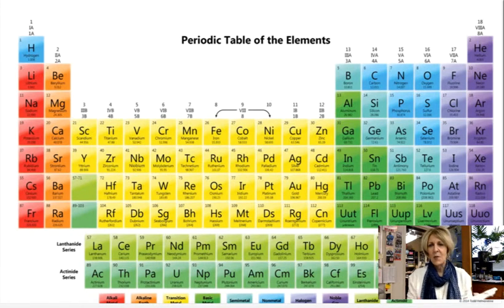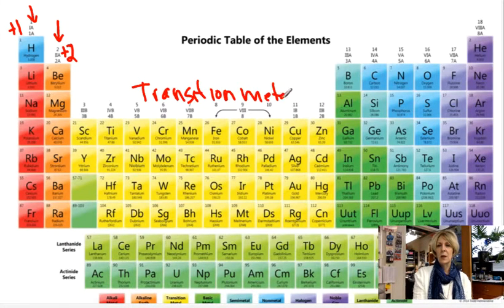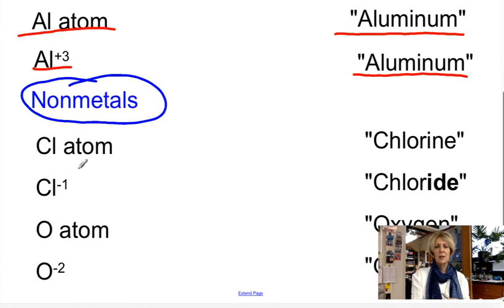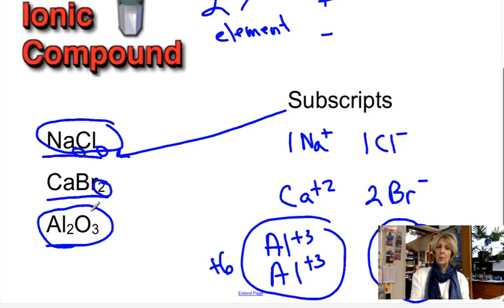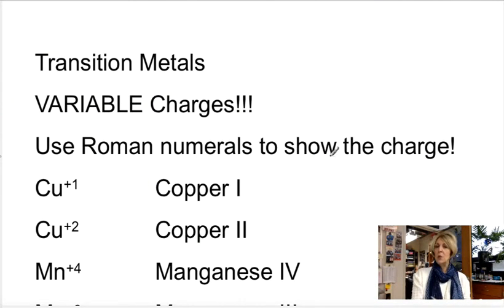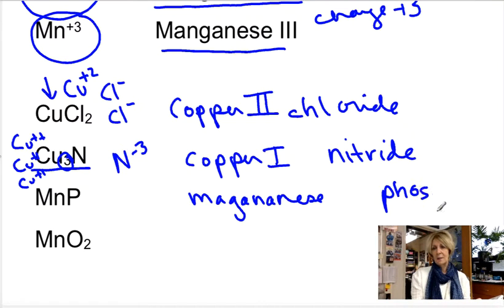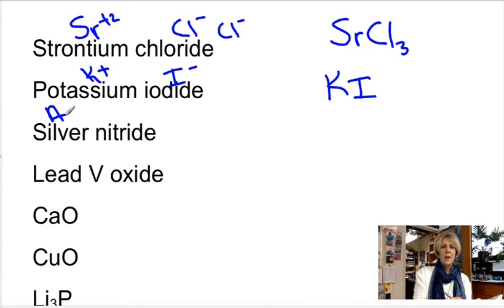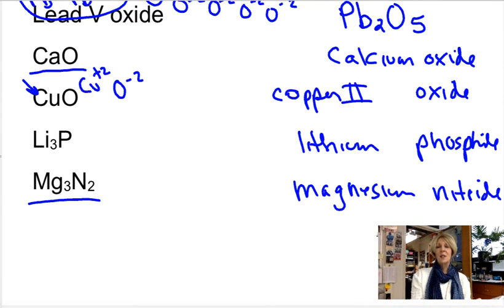Introduction to nomenclature with binary and transition metals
This is the introduction I give my high school chemistry students to nomenclature - binary ionic compounds with regular and transition metals (using Roman numerals)